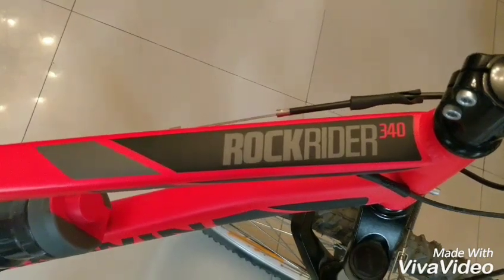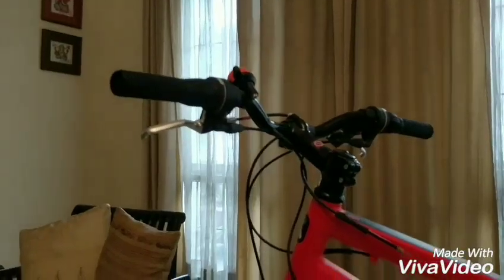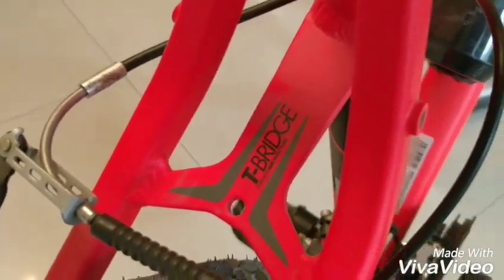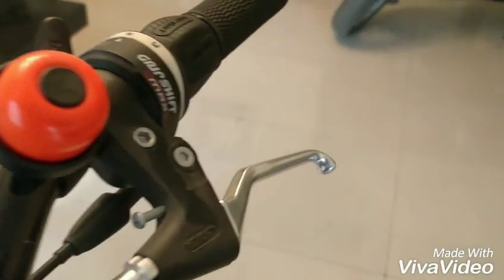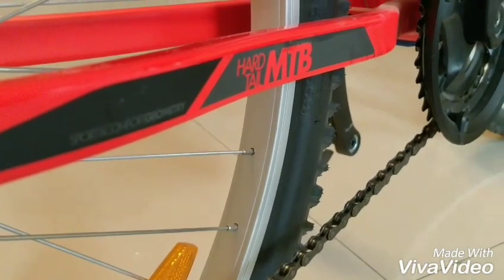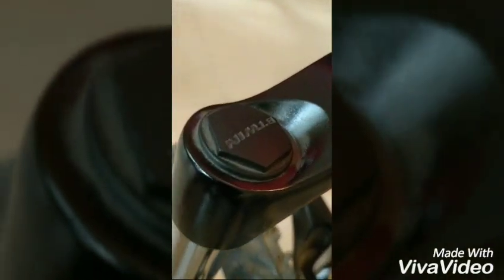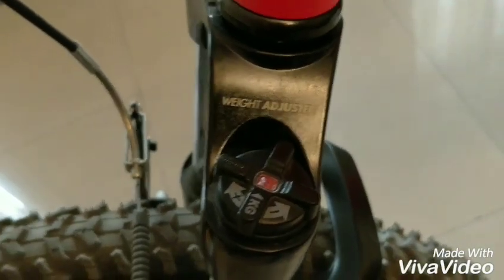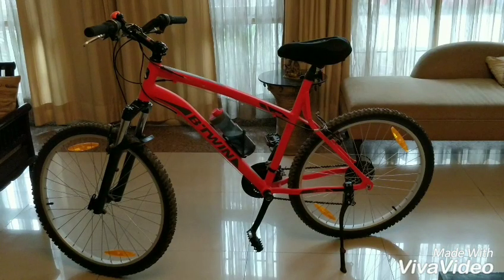DECATHLON B TWIN ROCKRIDER 340 REVIEW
A short user review of the B Twin Rockrider 340 Bicycle available at Decathlon stores all over India.

Btwin Mountain Bike

Decathlon Btwin Rockrider